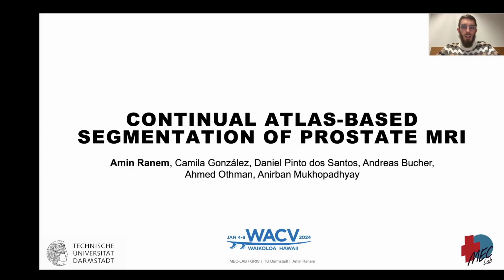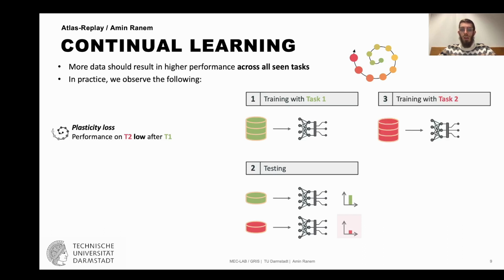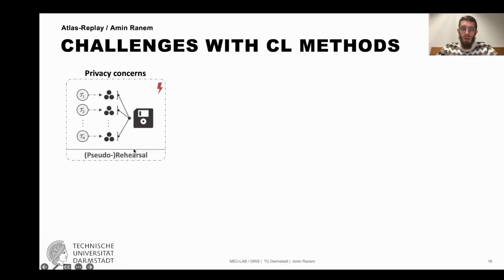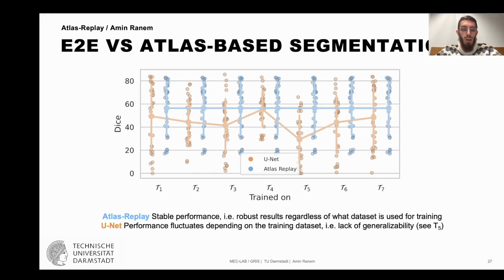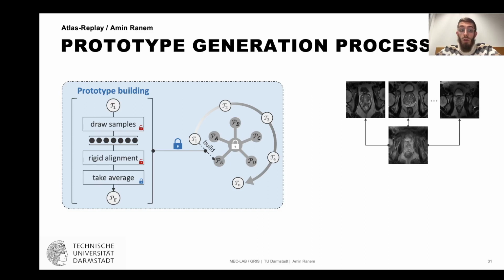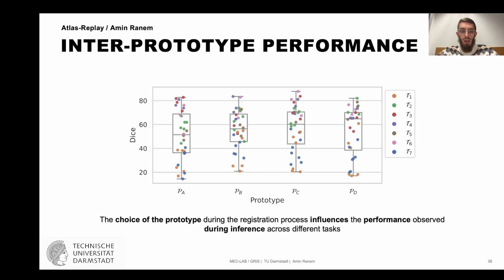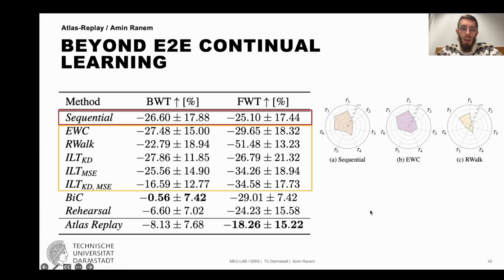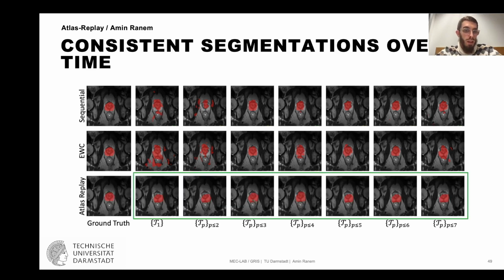Continual Atlas-Based Segmentation of Prostate MRI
Authors: Amin Ranem; Camila González; Daniel Pinto dos Santos; Andreas M. Bucher; Ahmed E. Othman; Anirban Mukhopadhyay
Description: Continual learning (CL) methods designed for natural image classification often fail to reach basic quality standards for medical image segmentation. Atlas-based segmentation, a well-established approach in medical imaging, incorporates domain knowledge on the region of interest, leading to semantically coherent predictions. This is especially promising for CL, as it allows us to leverage structural information and strike an optimal balance between model rigidity and plasticity over time. When combined with privacy-preserving prototypes, this process offers the advantages of rehearsal-based CL without compromising patient privacy. We propose Atlas Replay, an atlas-based segmentation approach that uses prototypes to generate high-quality segmentation masks through image registration that maintain consistency even as the training distribution changes. We explore how our proposed method performs compared to state-of-the-art CL methods in terms of knowledge transferability across seven publicly available prostate segmentation datasets. Prostate segmentation plays a vital role in diagnosing prostate cancer, however, it poses challenges due to substantial anatomical variations, benign structural differences in older age groups, and fluctuating acquisition parameters. Our results show that Atlas Replay is both robust and generalizes well to yet-unseen domains while being able to maintain knowledge, unlike end-to-end segmentation methods. Our code base is available under